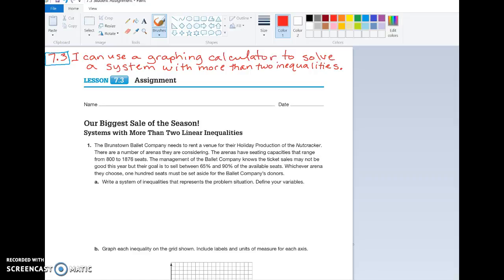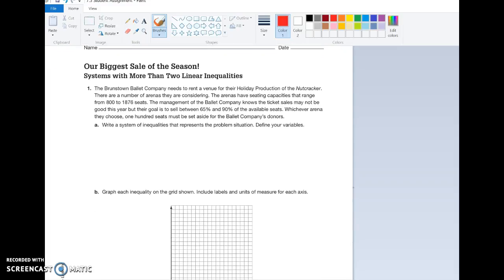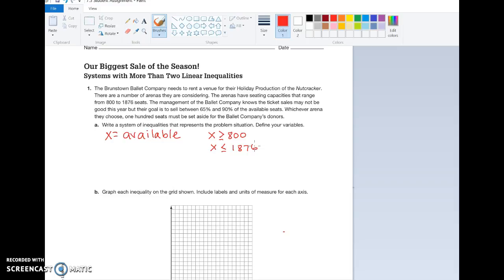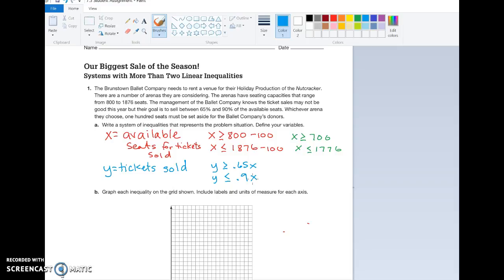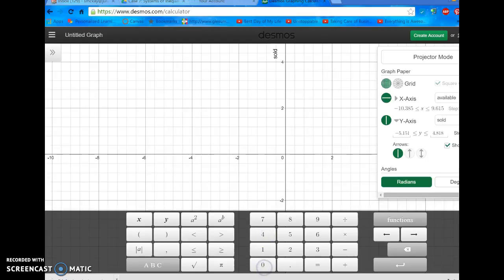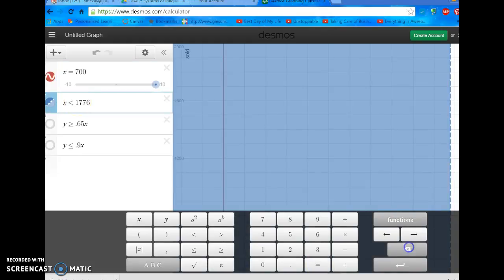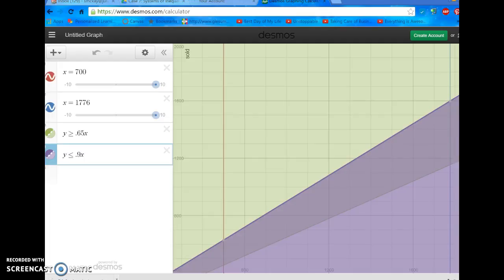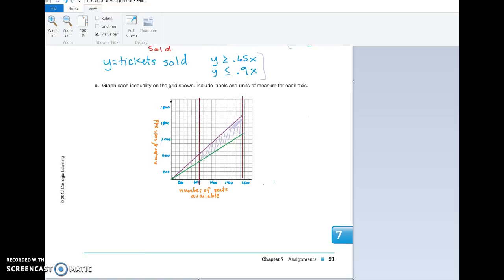Clue 7.3 Graphing Calculator and Inequalities (page 1)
I can use a graphing calculator to solve a system with more than two inequalities.